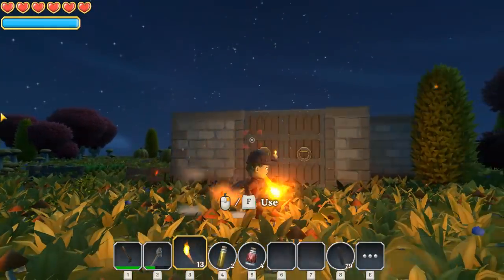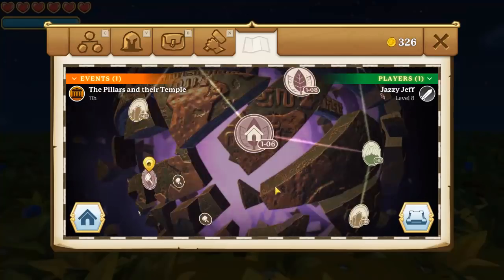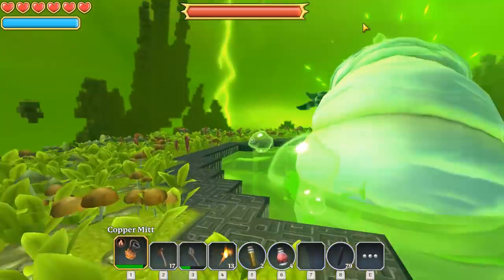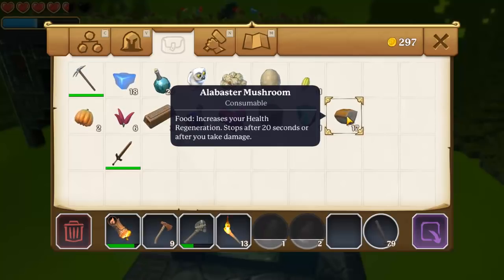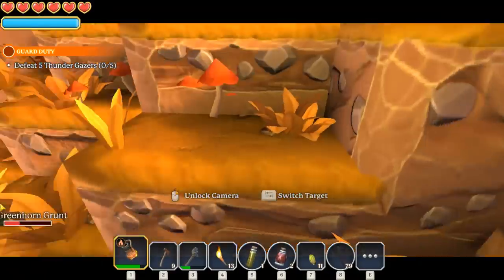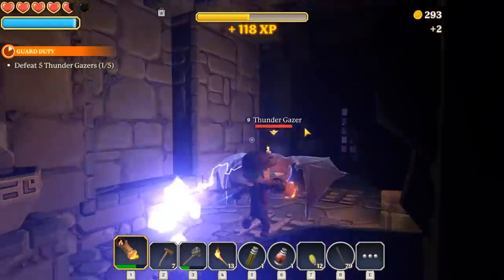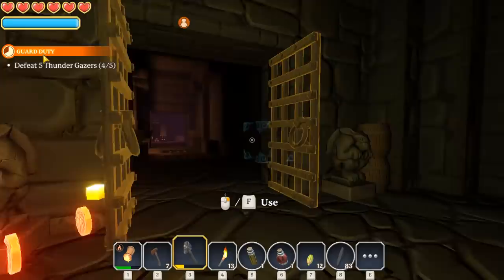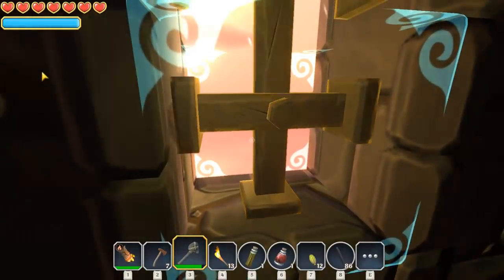Let's Play Portal Knights - Worm Beast (Part 10)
Welcome to a new series of Portal Knights. This adventure game is set on a fantasy world that was torn apart. Now we need to rebuild the portals and join the islands together once more. I hope you enjoy this series!